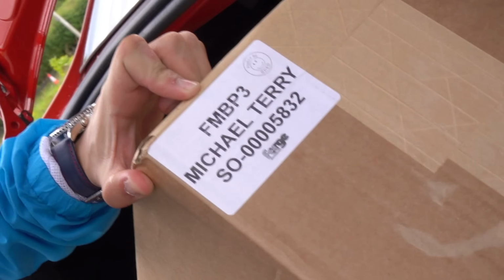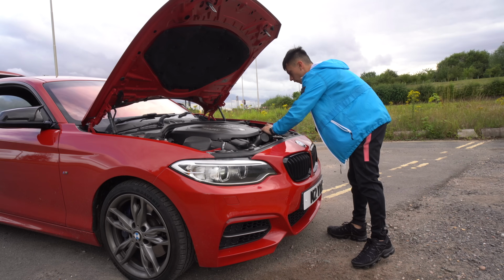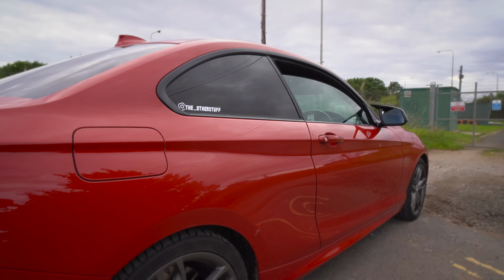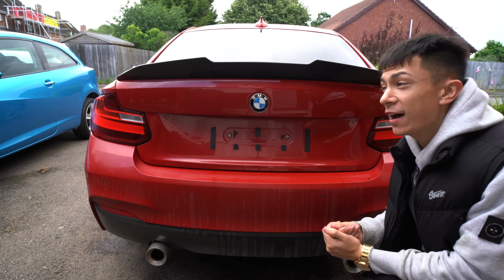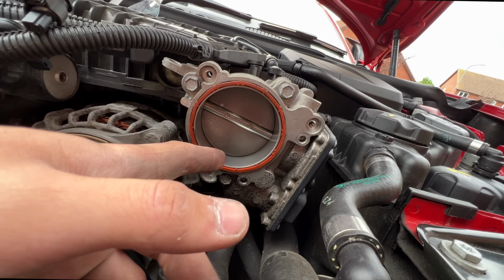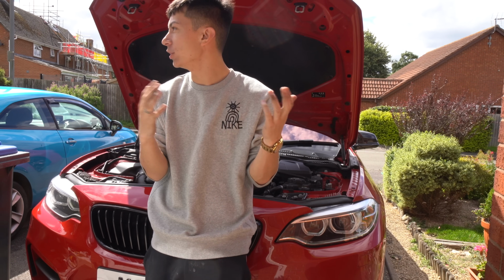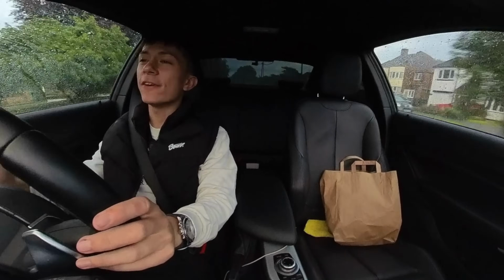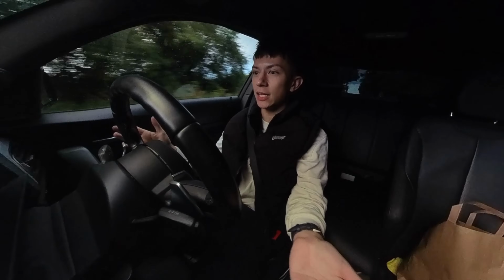M240I B58 UPGRADED CHARGE PIPE INSTALL!!!